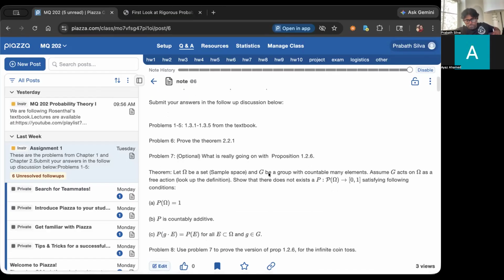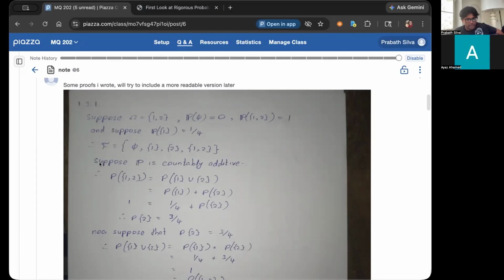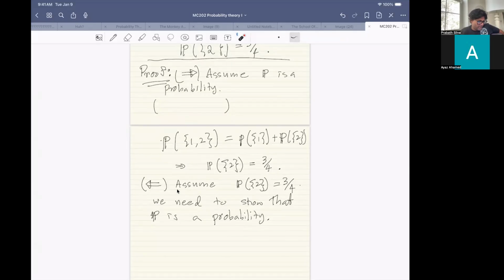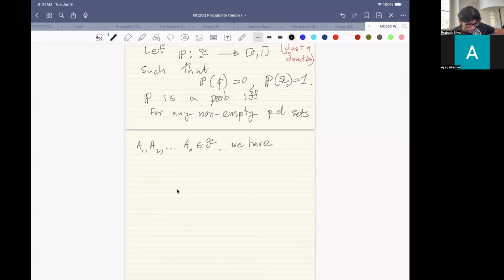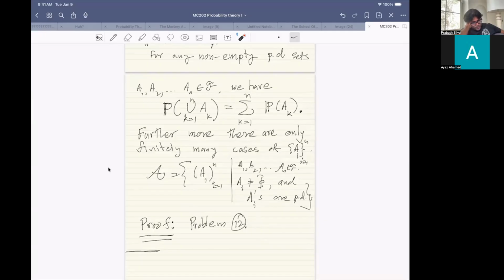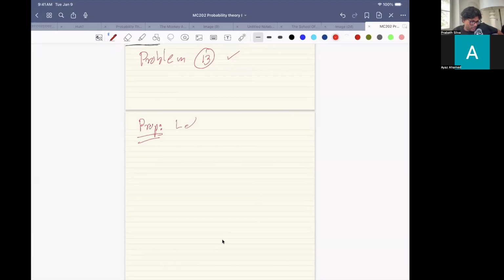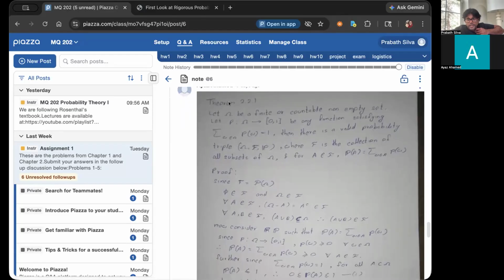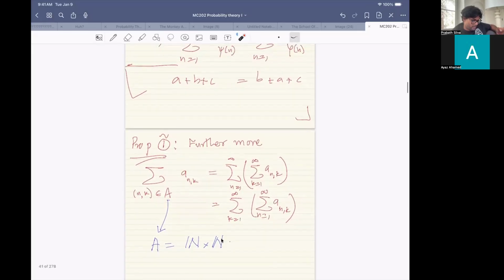MQ 202: Probability Theory: Lecture 3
We are going over the problems for Assignment today.